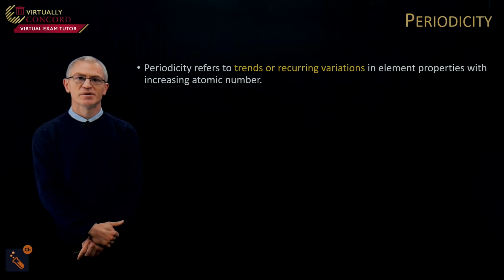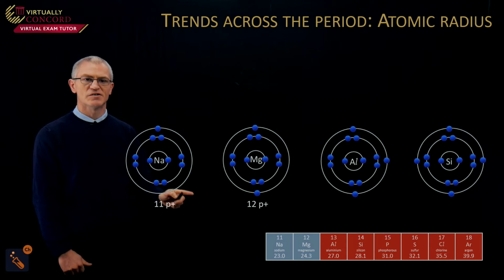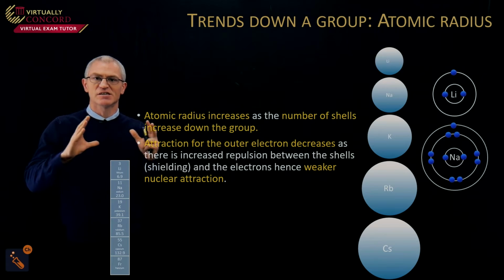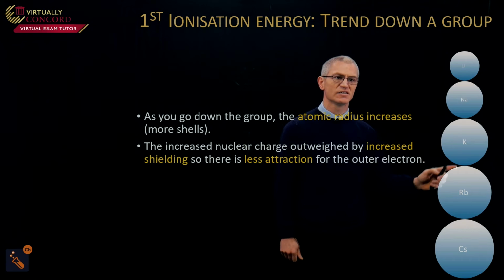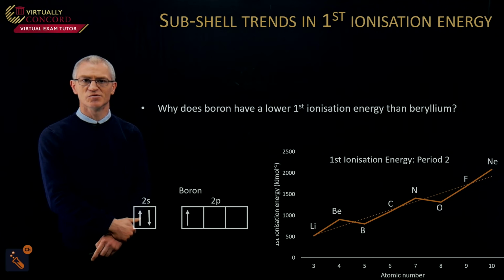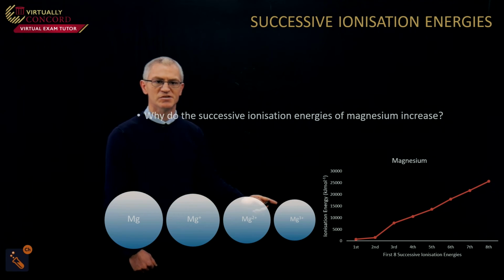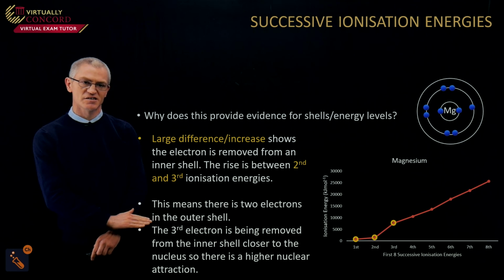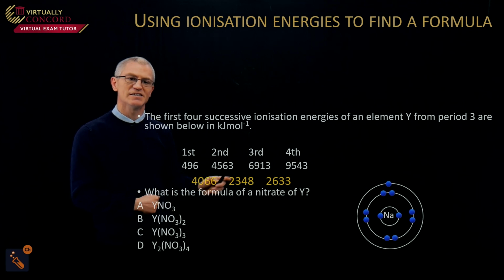Periodicity Structure of the periodic table and periodic trends in electron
This video will cover:
• definition of metallic bonding.
• an exam style question to compare melting points of different metals.
• an exam style question using bonding and structure to compare and explain the trends in the melting points and boiling points across a period.